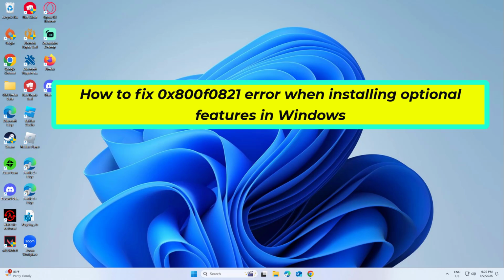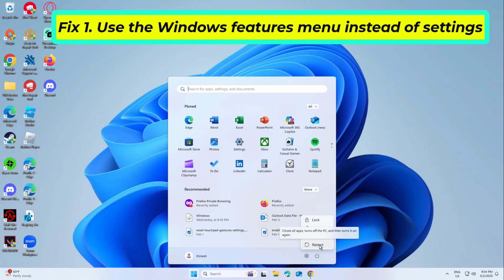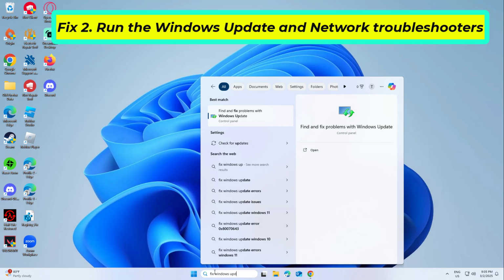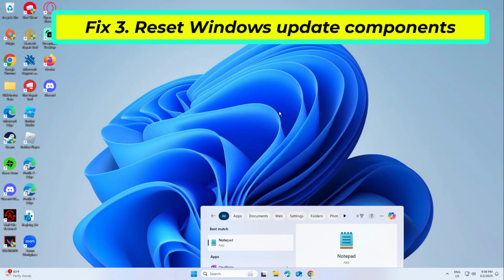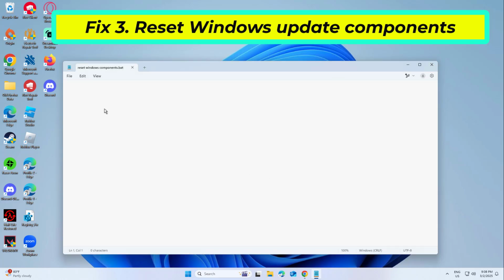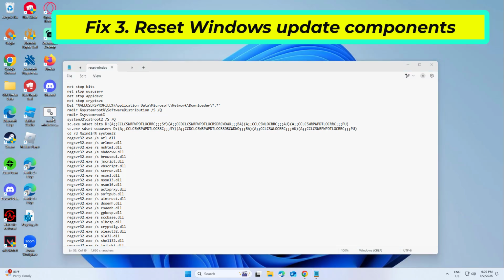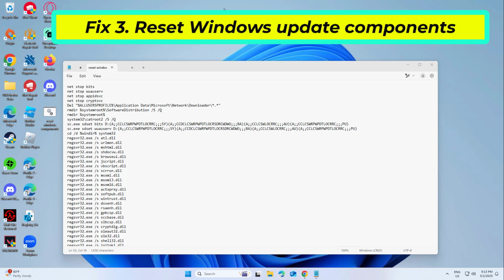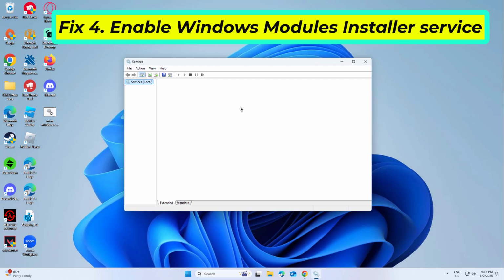(FIXED) 0x800f0821 error when installing optional features in Windows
fix 0x800f0821 error when installing optional features in Windows